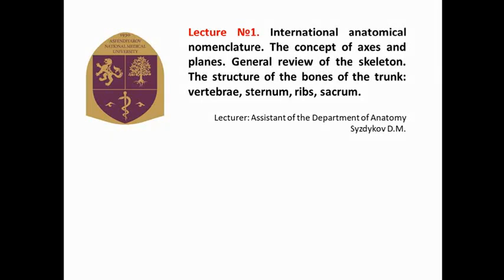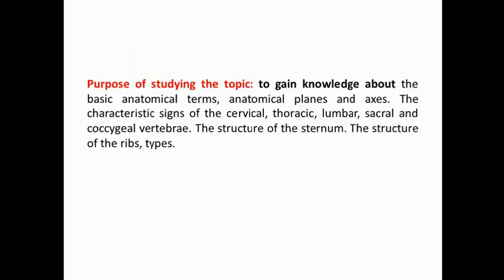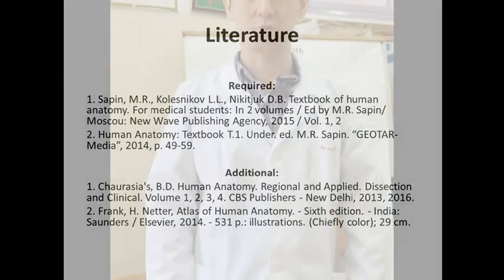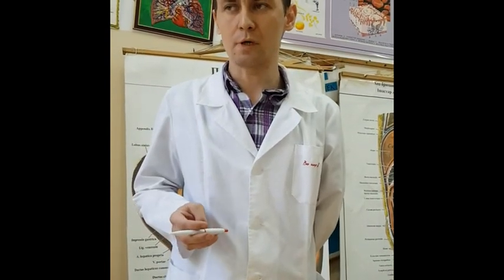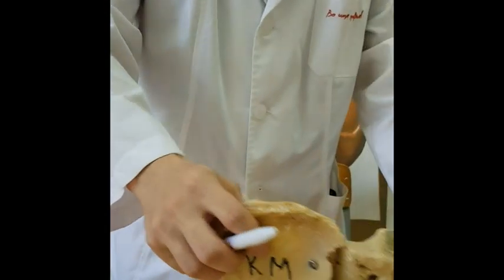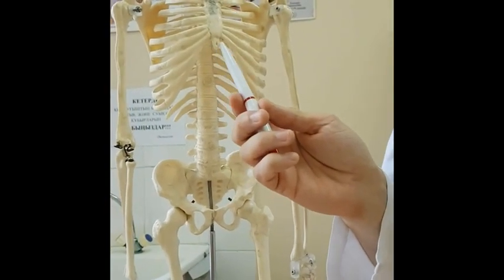International anatomical nomenclature.The concept of axes and planes.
International anatomical nomenclature.The concept of axes and planes.General review of the skeleton. The structure of the bones of the trunk: vertebrae, sternum, ribs, sacrum.